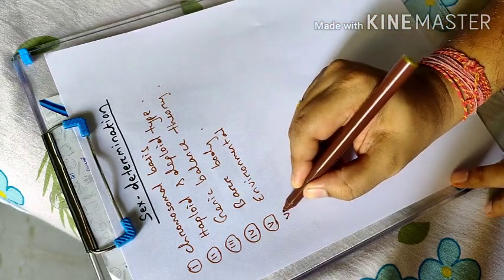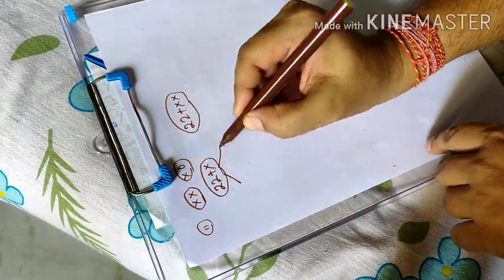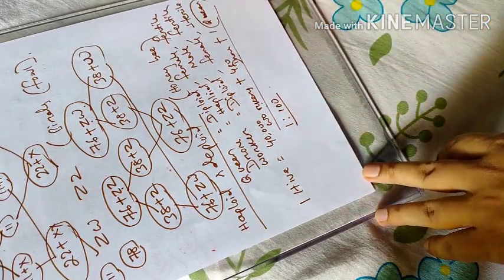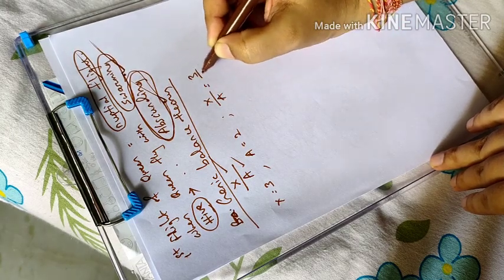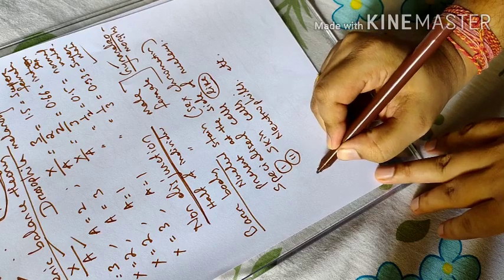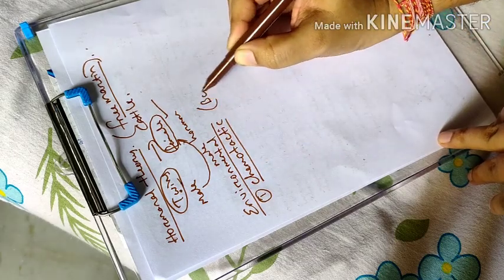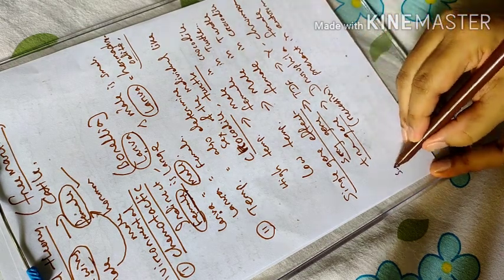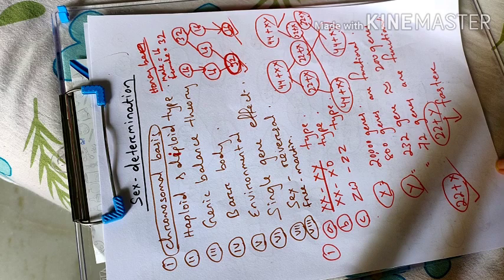Sex Determination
The sex of an individual can be determined by Chromosomal basis, Haploid-diploid basis, Hormonal basis and environmental basis.

Hi there! New to the channel?. If so, here's what you need to know.
My name is Pradeep Maharana and I have completed my B.Sc(Hons.) in Zoology from Nayagarh College, Nayagarh; M.Sc in Biotechnology from Utkal University, Bhubaneswar; and my Ph.D in Biotechnology also from Utkal University, Bhubaneswar.
This channel is a small initiative taken by me to help you students crack NEET, AIIMS, OUAT and other Graduate and Post-Graduate examinations and entrances at UNIVERSITY level.
The content posted on this channel will also help students to cover up syllabus of Classes 11 and 12.

The videos posted on this channel will be lucid and comprehensible so that students are directly benefited from it.